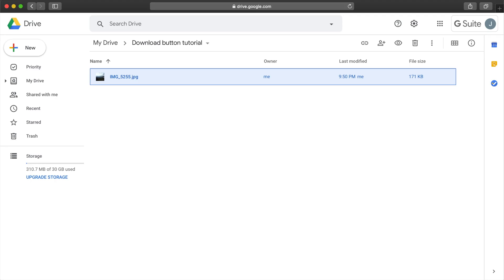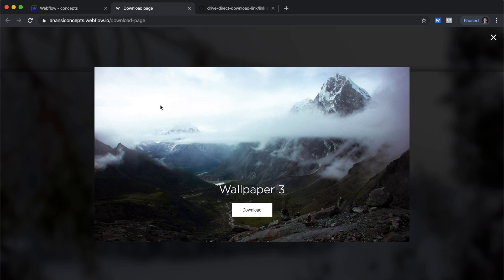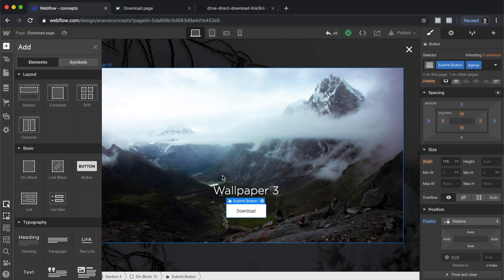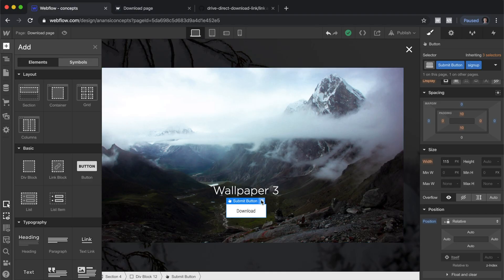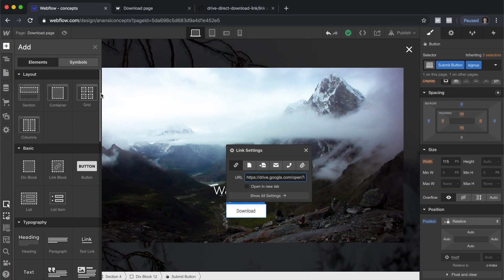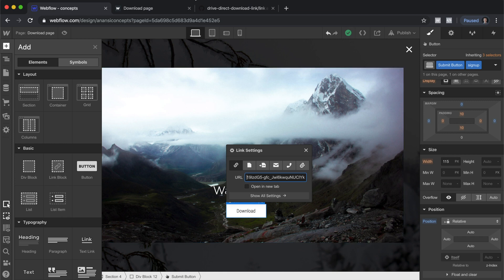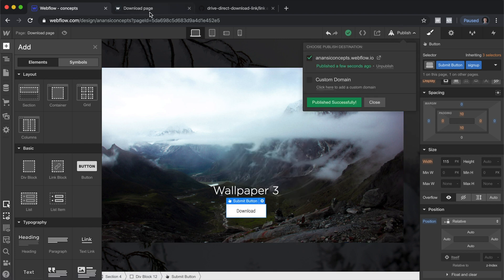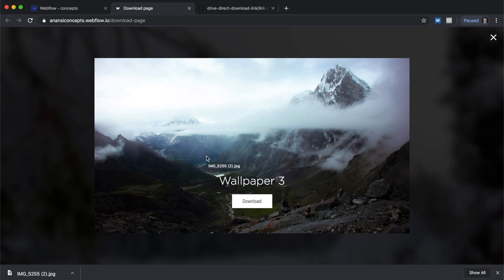How to direct download files from drive, custom download button on Webflow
Build a download button that downloads any file directly from Google Drive! in this case it's used to download a wallpaper! Links to everything in the description! Help us teach more people by leaving us a like and a comment.

Creating a download button which links to Google Drive is as simple as uploading your file, adjusting privacy settings, and adjusting the share link. In this video we link it step by step to a Webflow project.

Say hello!